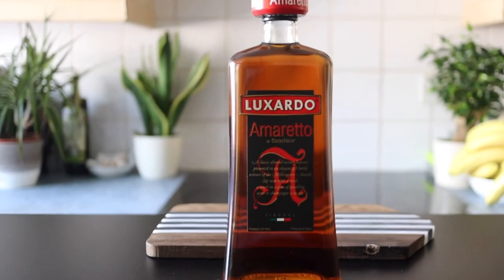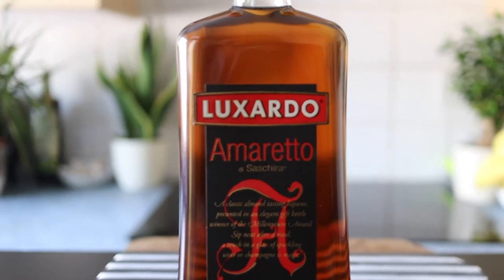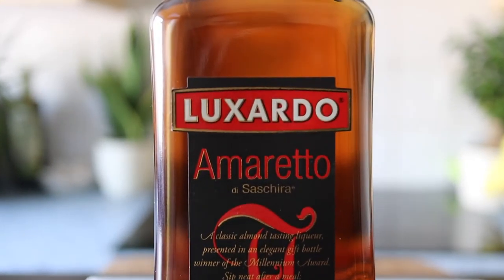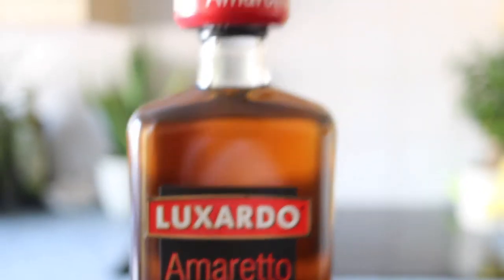Luxardo Amaretto Di Saschira Liqueur Intro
Luxardo Angioletto is a traditional Italian liqueur tasting of hazelnuts. Hazelnuts are shelled, toasted and crushed, then infused in a solution of alcohol and water. The hazelnut infusion is distilled to produce a natural hazelnut distillate
Luxardo Angioletto is used in a variety of cocktails, in dessert drinks and shooters. It adds a rich, nutty flavor with notes of dark chocolate and vanilla. It is also served straight, chilled, over ice, or with soda or tonic.